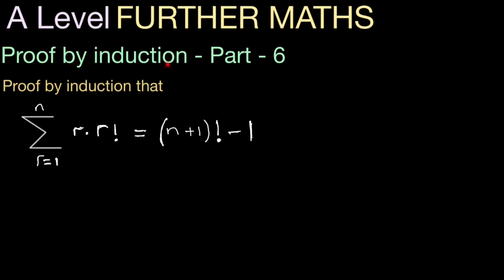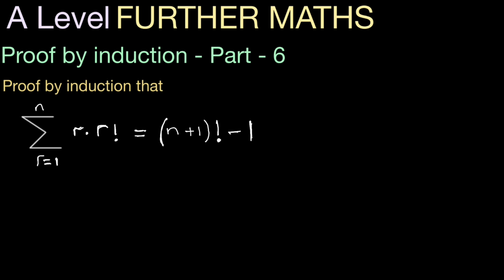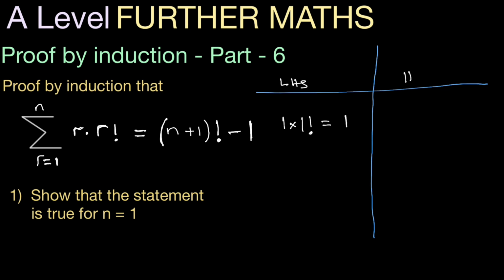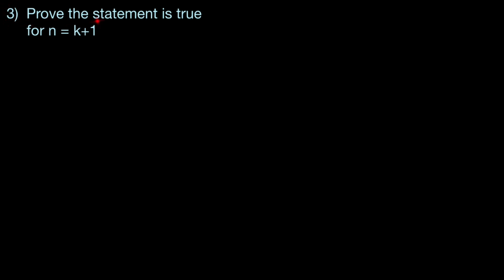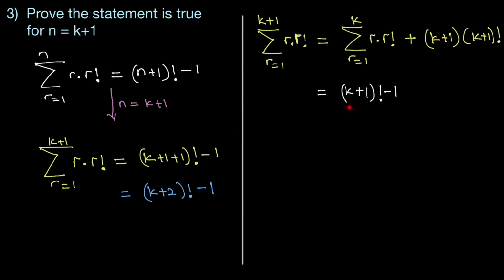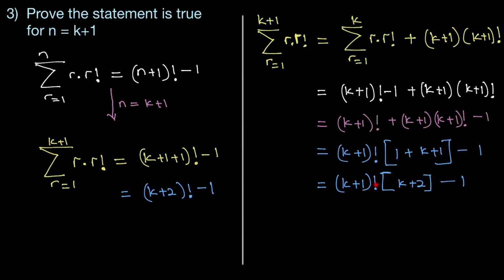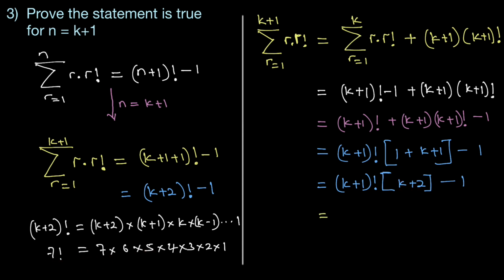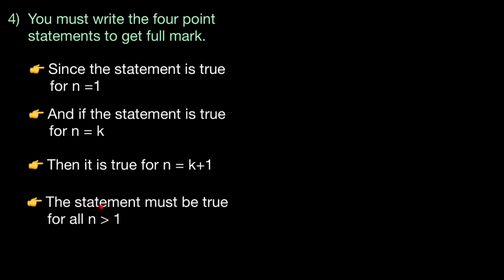A Level Further Maths - Proof By Induction - Part 6 - Summation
Where (n Sum  (r*r!)    r = 1 ) = (n+1)!-1

00:00:08    Introduction
00:01:25     Base Case - Show n = 1
00:02:32    Inductive Hypothesis - Assume n = k
00:03:01    Inductive Step - Show n = k+ 1
00:06:35    Inductive Statement - Write the four important statements